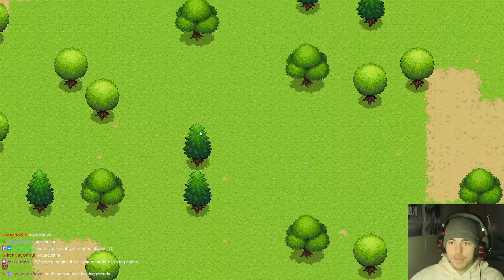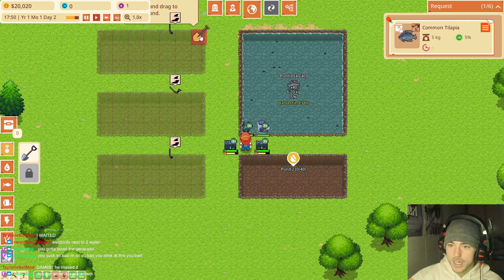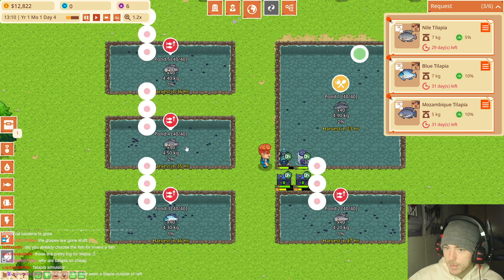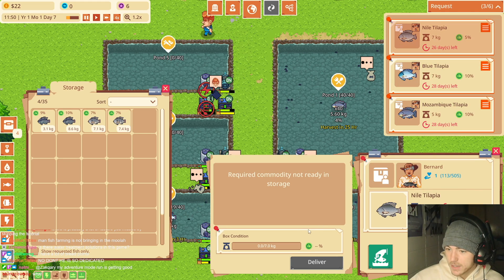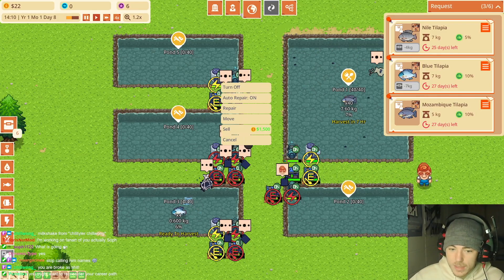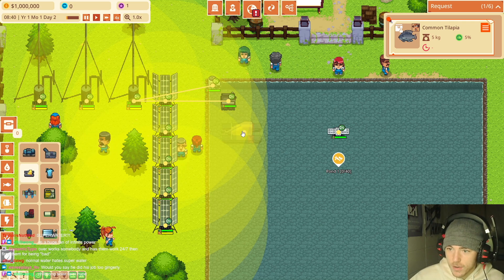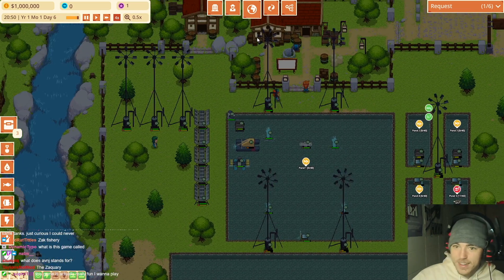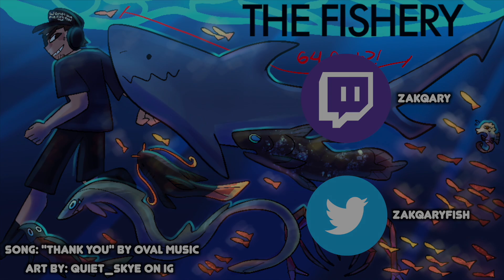Fish Biologist reacts to "Aquaculture Land"